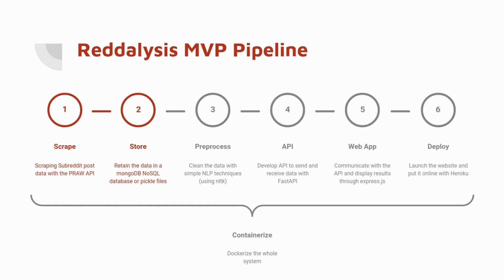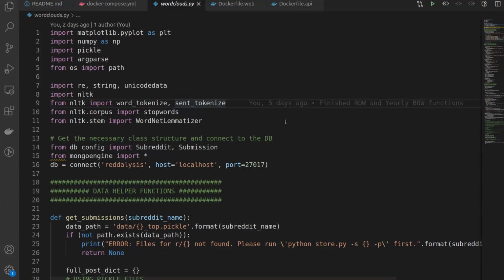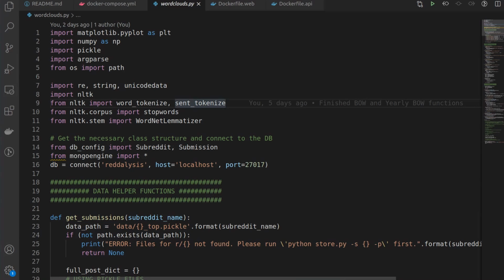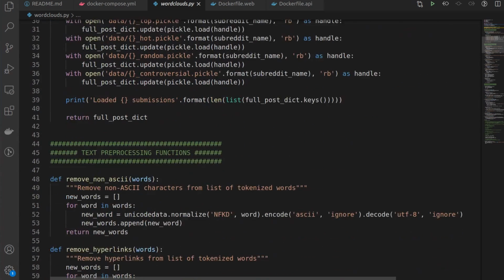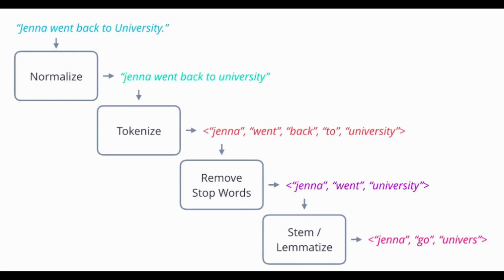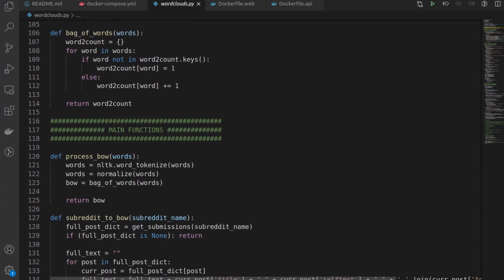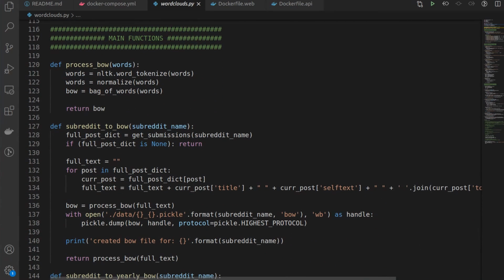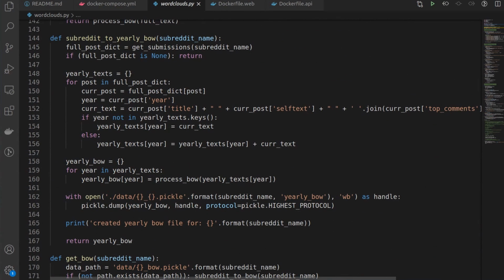Simple Natural Language Processing with NLTK | ML MVP From Scratch #3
Curious about how we can create and add some simple natural language processing to our pipeline? Today we're going over how to preprocess large amounts of text data for display later on specifically using NLTK and a few simple string functions to create a bag of words dictionary.